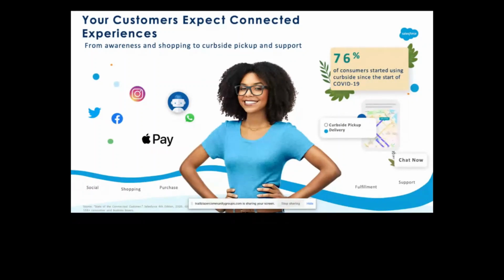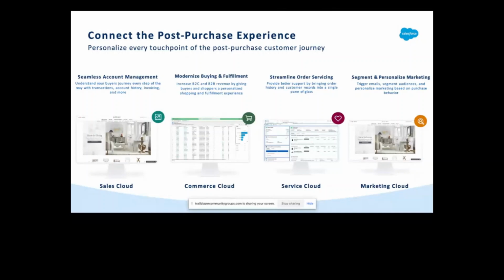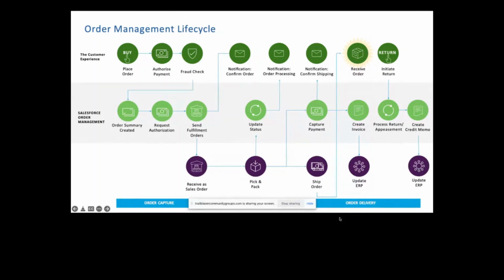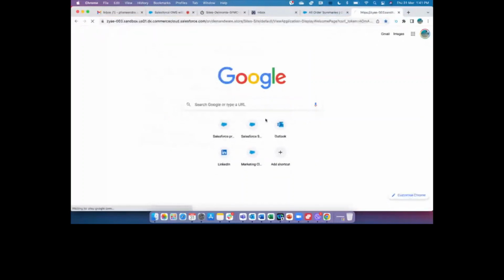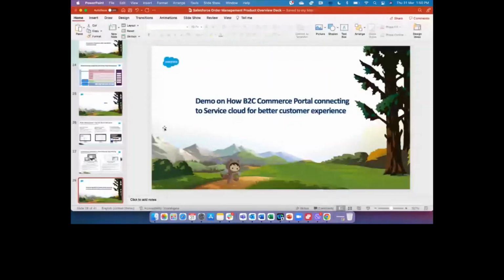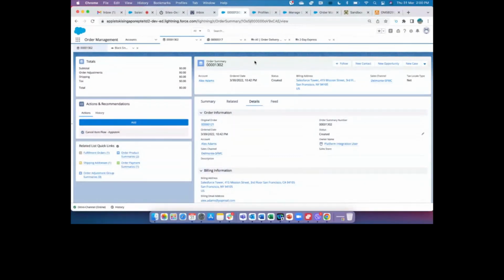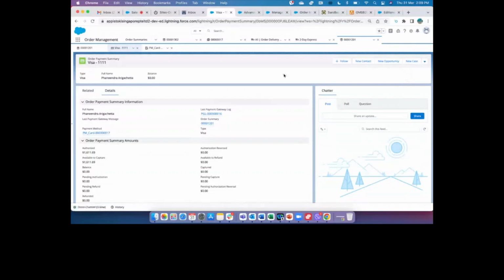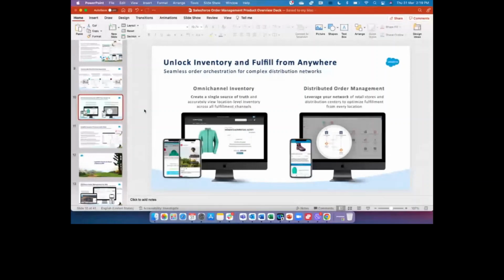Salesforce Order Management System with B2B2C Commerce Cloud – Phaneendra Arigachetta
In this session covered the following topics, its a step by step guide for the Salesforce Order Management System with B2B2C Commerce Cloud.
Salesforce Order Management Product Overview
Salesforce Order Management Capabilities
Salesforce Order Management Data model
Integration of Salesforce Order Management with B2B2C Commerce Cloud
Integration of Salesforce Order Management with Web OMS via Connect REST API

Step by step guide to enable Salesforce OMS